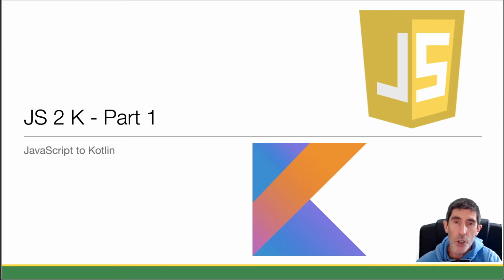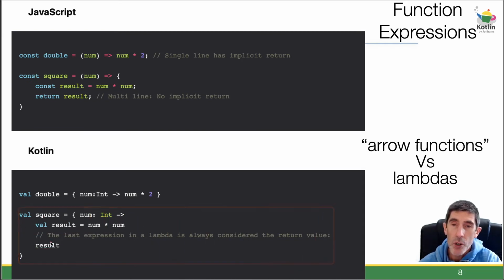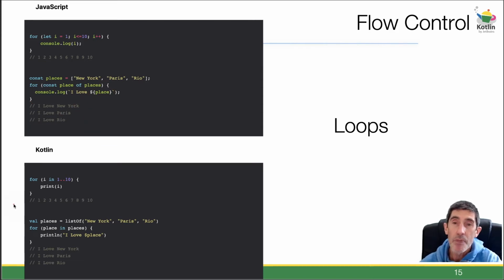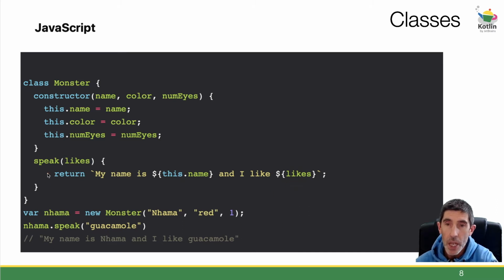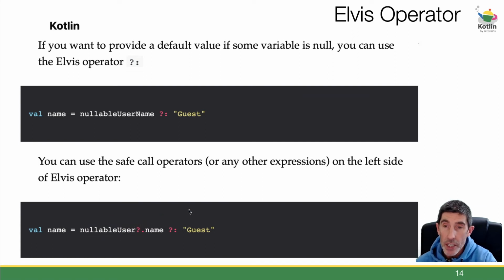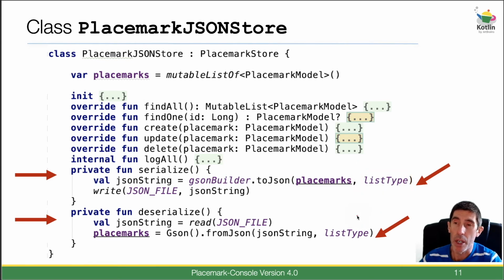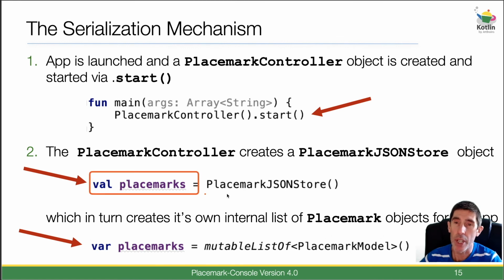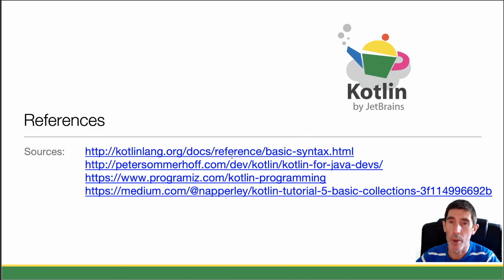mad1 2021 week05 Omnibus (no Cheet Sheet)